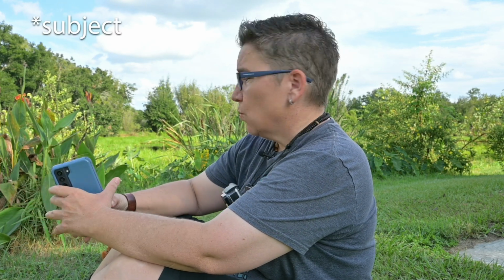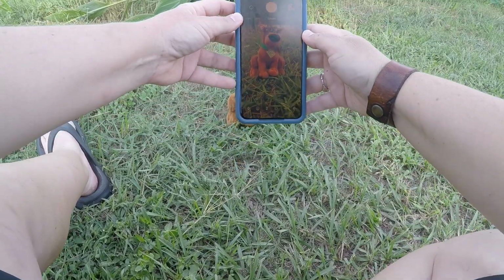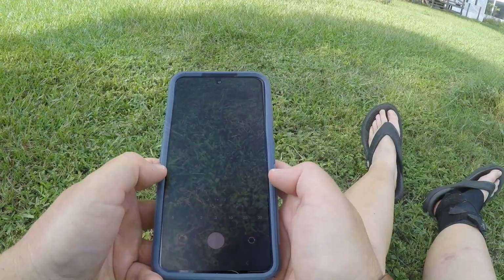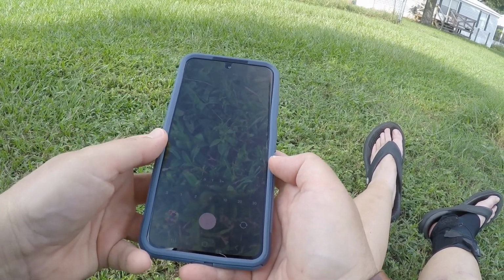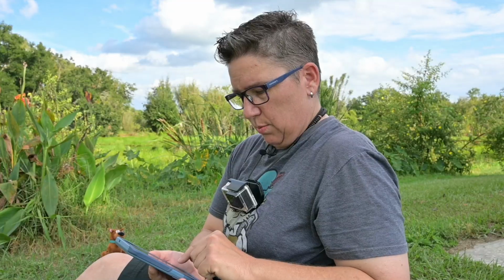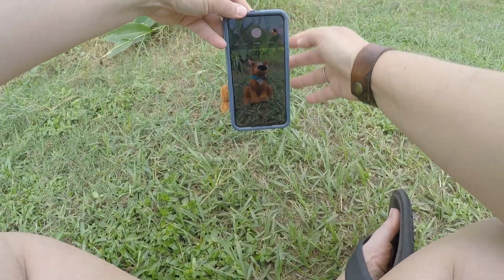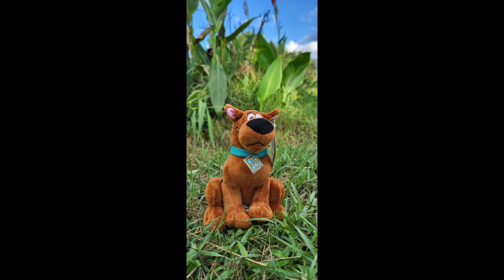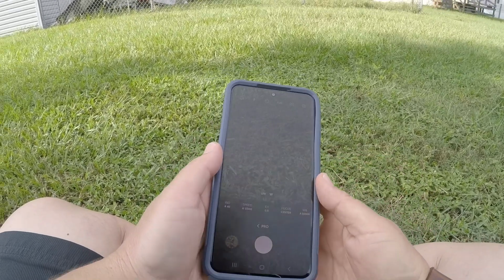How to get a BLURRY background with CELL PHONE? Bokeh made easy! (Part 3)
📢 Get your FREE Guide: "How to step up YOUR photography Skills in 5 Easy Steps"

In this episode, we will talk about how to get a blurry background with a cell phone! This is the last of a three part series to help you understand how to get those creamy backgrounds you are looking for in your photographs!

ES_"Cincinnati” (Instrumental Version) - Loving Caliber
ES_“Dance the Night Away” (No Matter What They Say(Instrumental Version) - Zorro
ES_”We Come Alive” (Instrumental Version) - waykap

Chapters
0:00 Intro
00:13 3 part series
01:02 Separate subject from background
02:08 Get closer to your subject
02:49 Get eye level with subject
03:30 Settings for cell phones for blurry back grounds
-Using the different lenses
-Lens compression
- Portrait mode
-look for pro mode and see if you have aperture
08:15 Where to apply these photography techniques
08:50 Wrap up